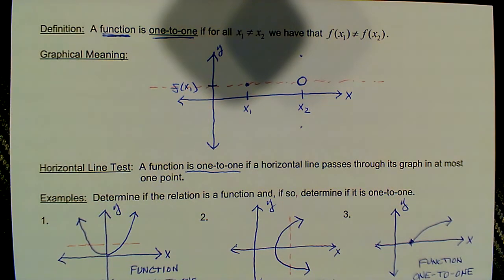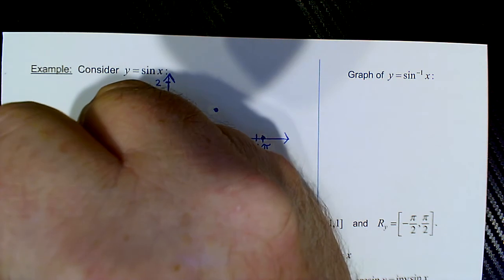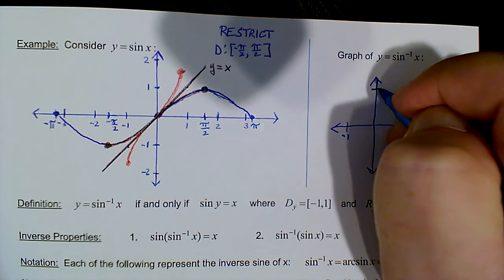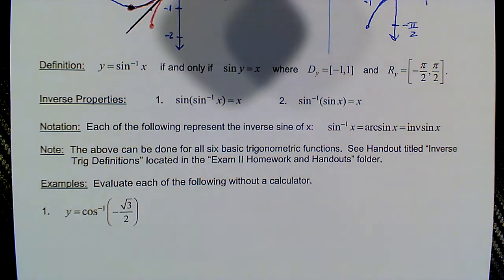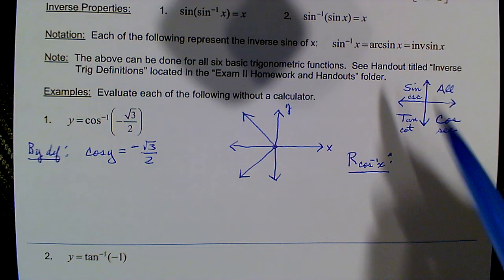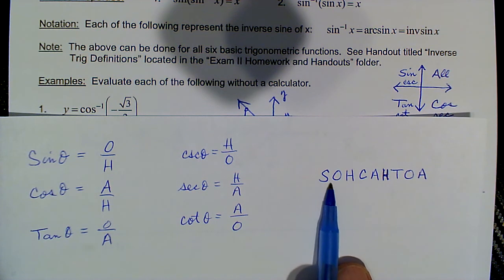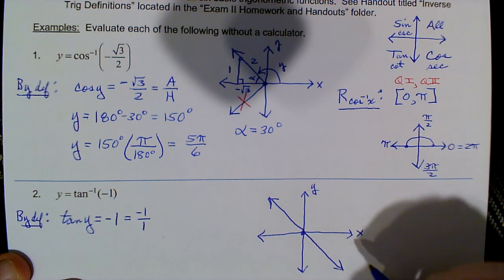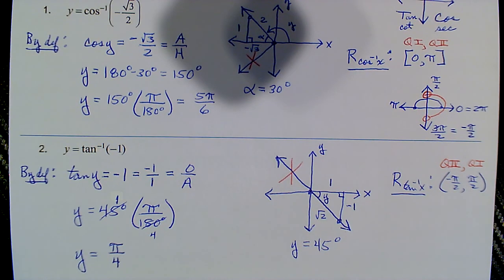121 Exam II Topic 1 Video Lecture Part II